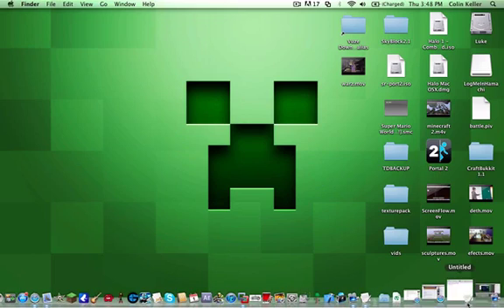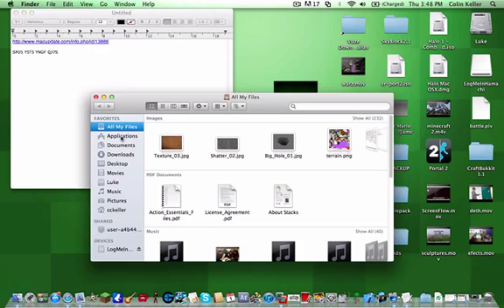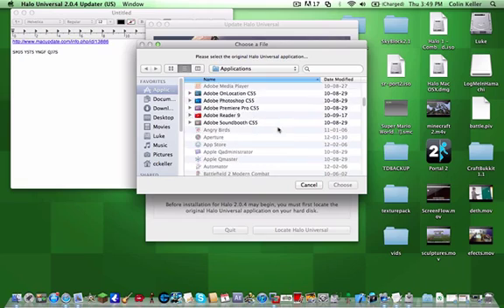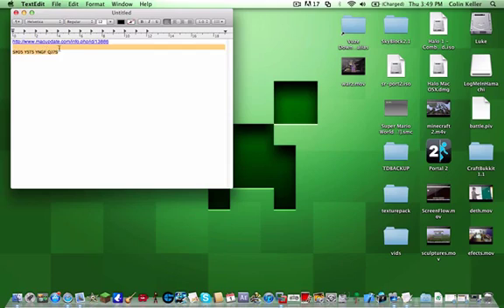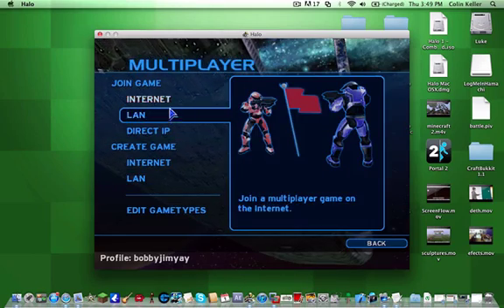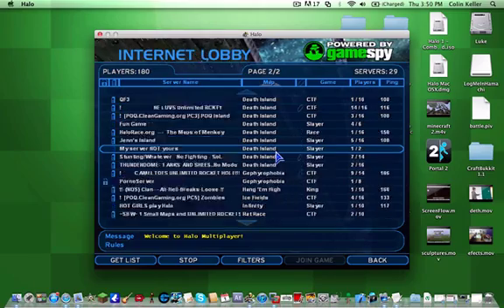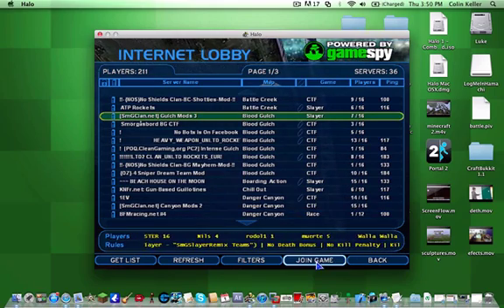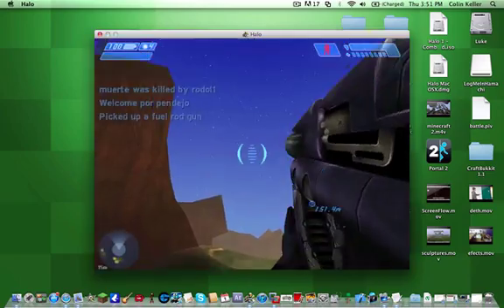UPDATE Halo combat evolved free mac lion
update to my last tutorial for halo i really hope this helps all you people who got 404s
if you are unfamiliar with adfly wait 5 seconds then click skip ad.

new cd key:  SMJ5 Y5T5 YNGF QJ7S
all you do is download the halo dmg, run the installer it gives you, then run the updater and select halo. if it asks put the cd key above

This video is for educations purposes only